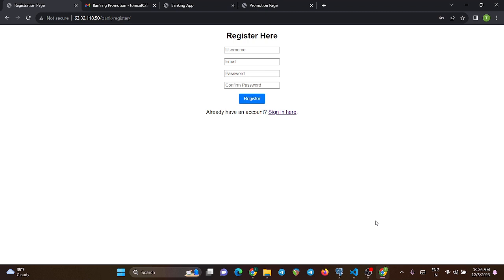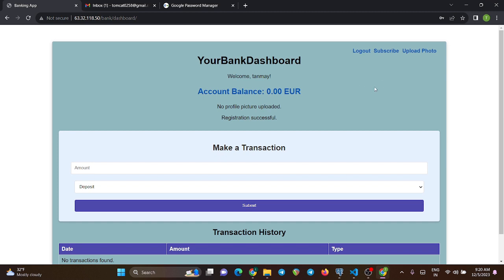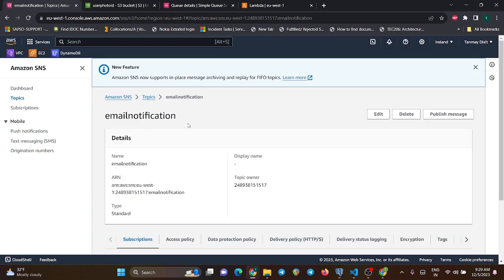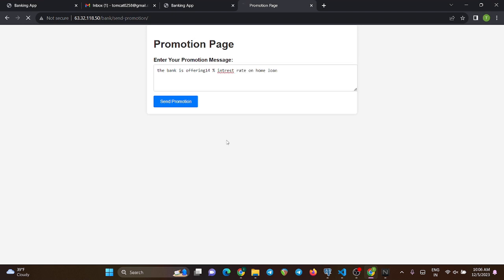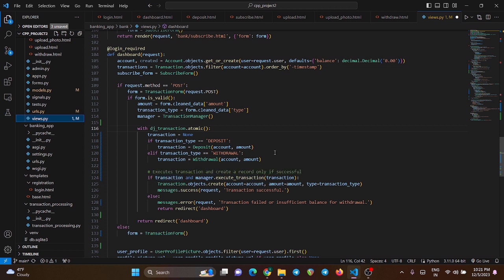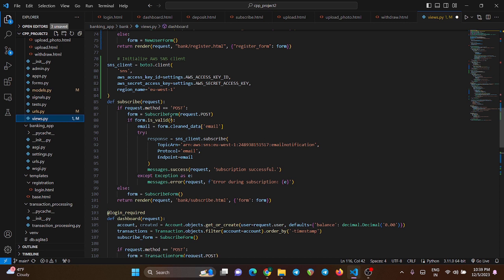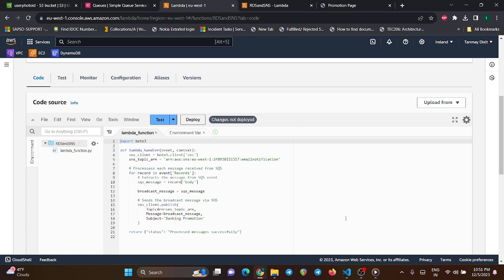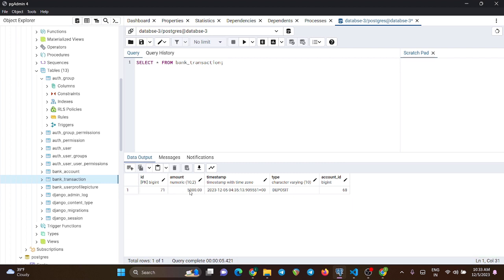CPP Banking App